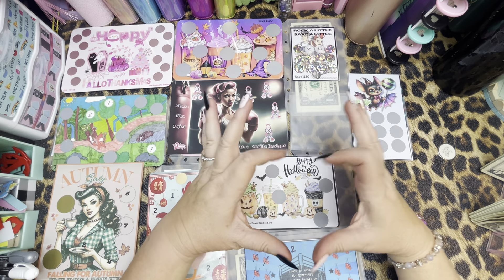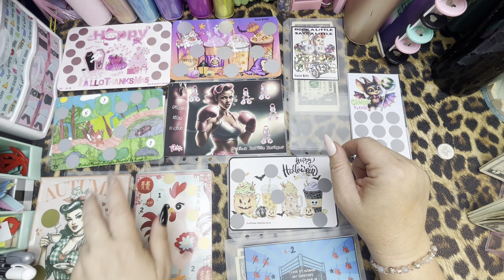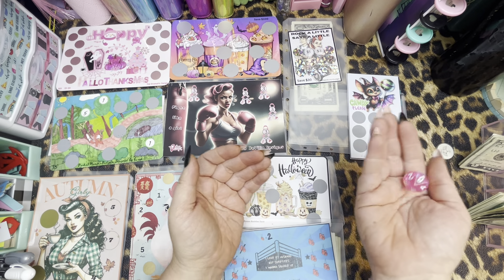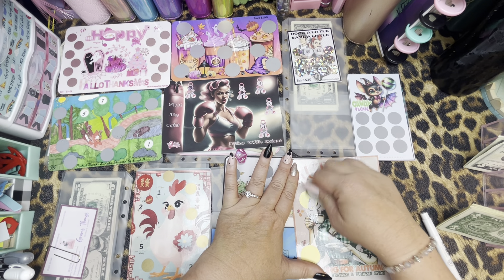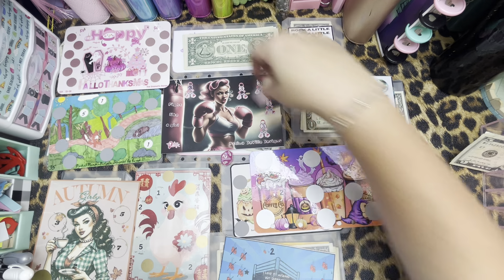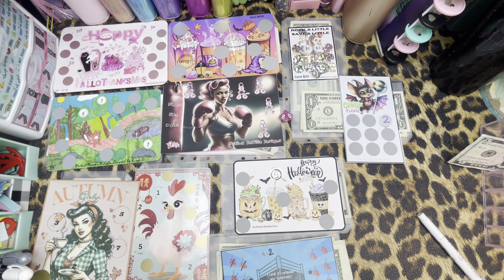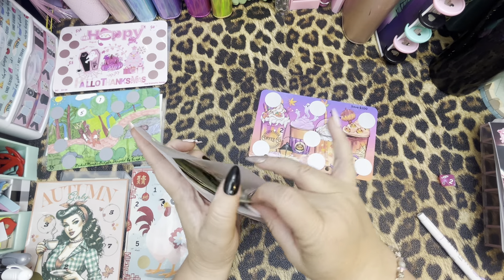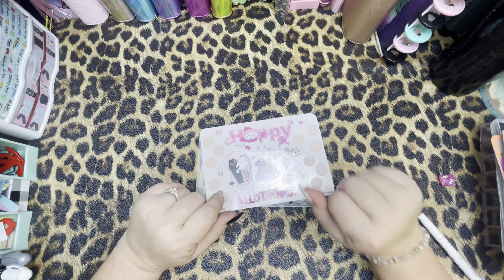Monday Mini Mixer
Monday Mini Mixer Savings Challenges
Hang out with me every Monday and let’s see how much we can save in all these wonderful low income friendly challenges by…

26 Mondays @TheThriftyPractitioner
Fall Rockabilly Girl @Grammisjourney
Hand Drawn By E @bookishmammabudgets
Stuff & Budget ​⁠​⁠Rooster @StuffandBudget
Happy Hallothanksmas @thedramaticpanda
Drinks Champagne @ChampagnesCorner
Rockabilly couple @cashandcolorbudget
Bat Baddie Bankroll @BaddieBankroll
Pumpkin drinks sunflower @SunflowerBaddiesSave

Pink binder won from @sassy by baddies

🚗 Retro Car Desk Vacuum
📒A5 Zipperless Envelopes
💌A6 Zipperless Envelopes

Thanks for being here! Your small interactions with my channel are compounding and helping me in a BIG way, so thank you! Every minute every like and every comment you make may not cost you monetarily but every little bit adds up and launches me closer to my goals. So from the bottom of my heart, thank you!

Renee’
Patina DeVille Designs